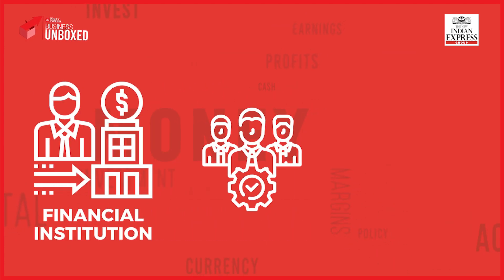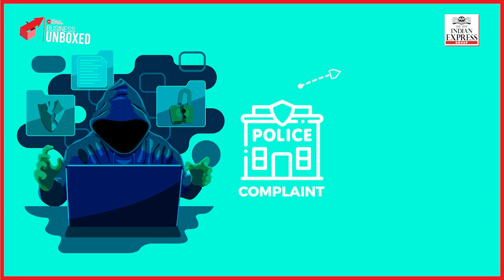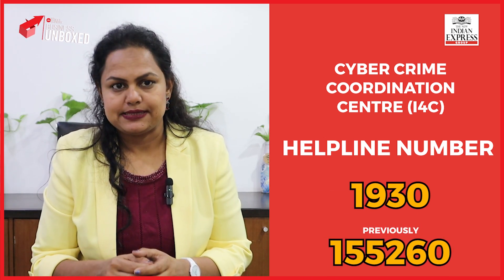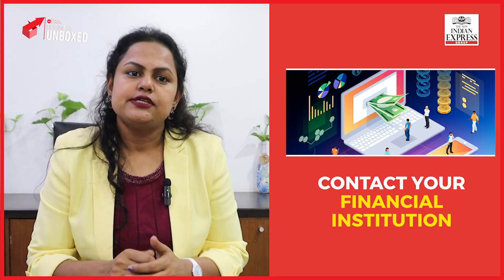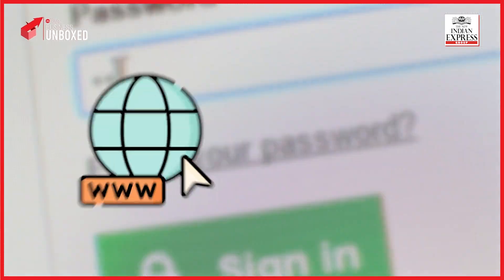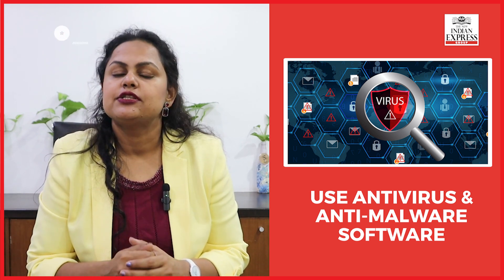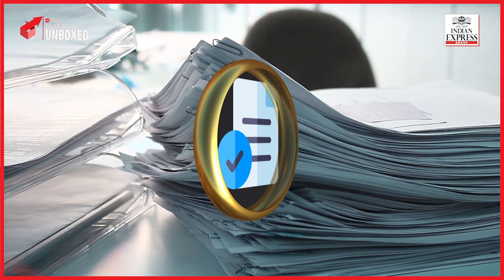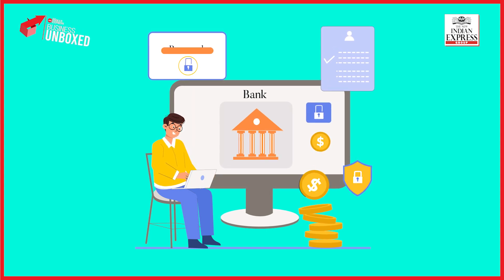Protect yourself from cyber financial fraud: Essential steps to safeguard your accounts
In this video, The New Indian Express's Monika Yadav explores ways to protect yourself from cyber-financial fraud in today's digital age.